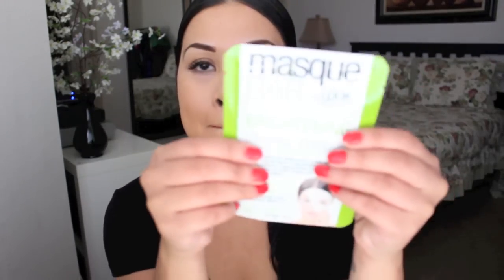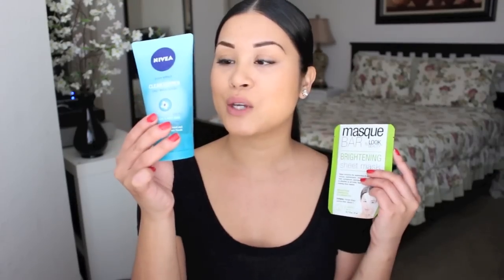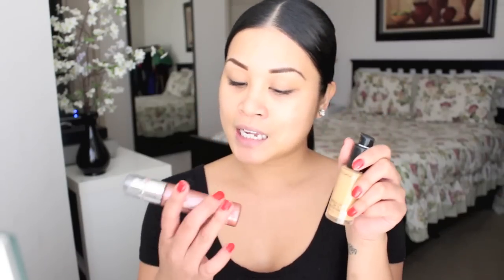My Winter Skincare Routine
FB, IG & Twitter @HEYJARMAINE